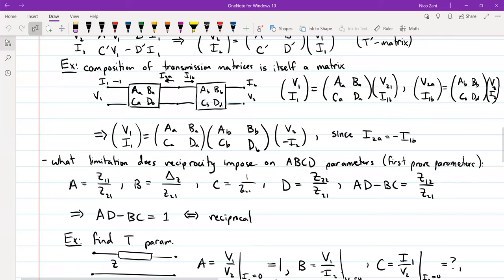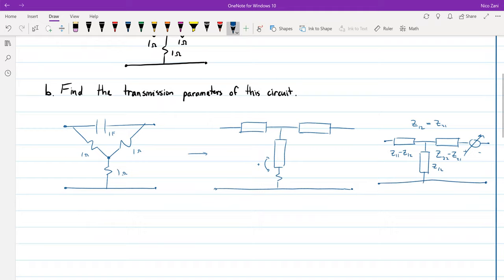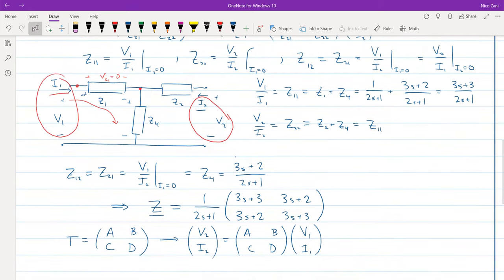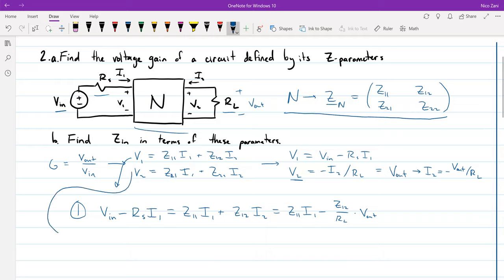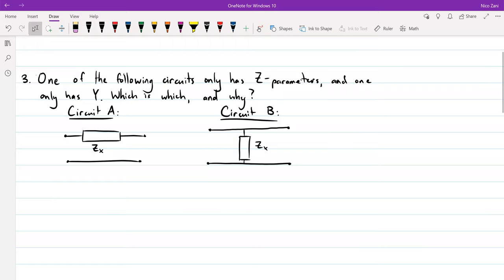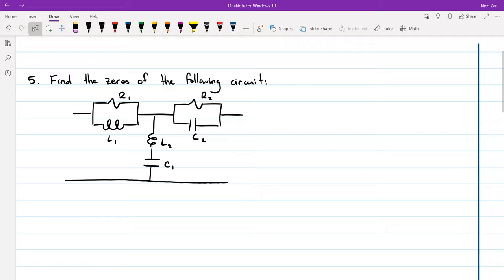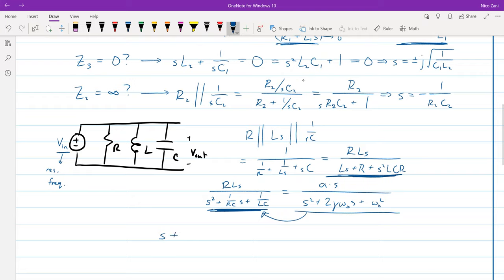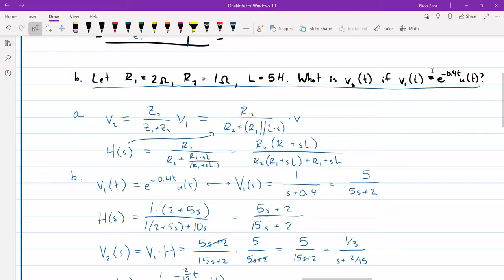HKN ECE 110 Final Review Session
A review of topics covered in the University of California - Los Angeles class, Electrical and Computer Engineering 110: Circuit Theory II, through the end of the term (Spring 2020). Lead by Nico Zani. Note that this class changes over time and by professor, so for future instances of the class it is still a good review but may not have perfect overlap for your review needs.